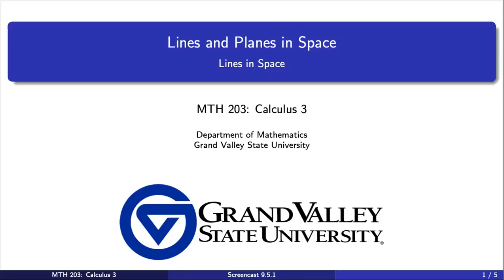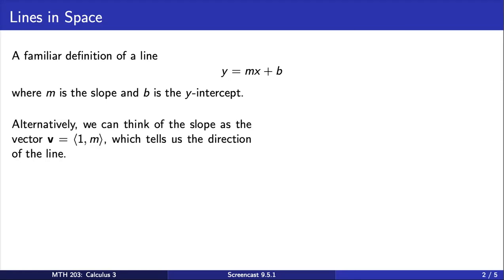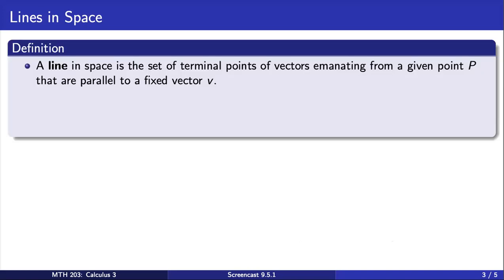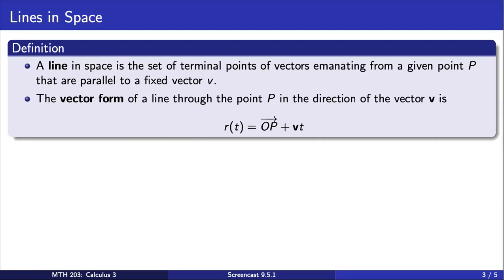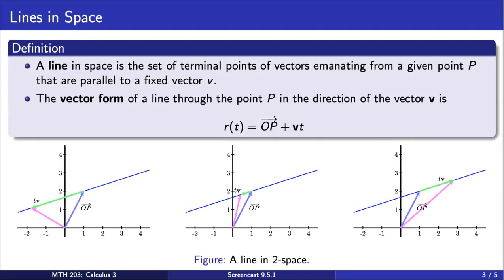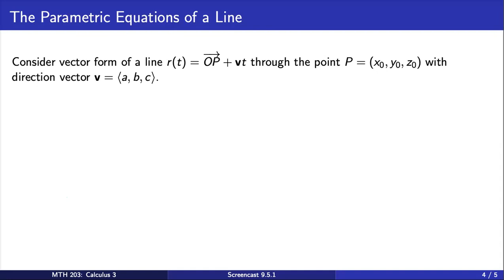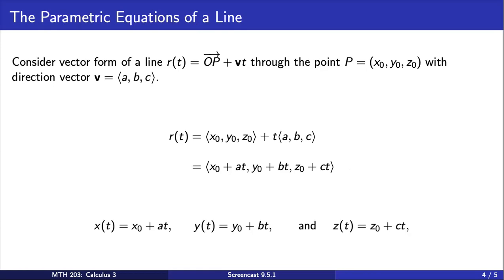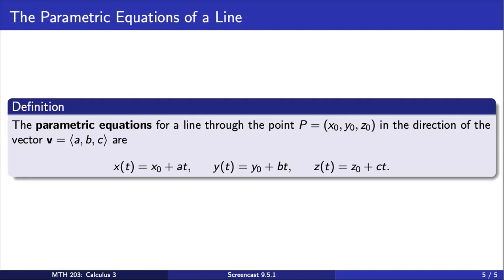Screencast 9.5.1 Introduction to Lines in Space